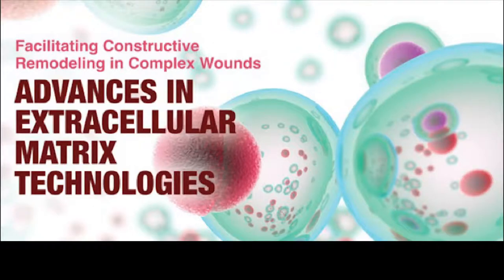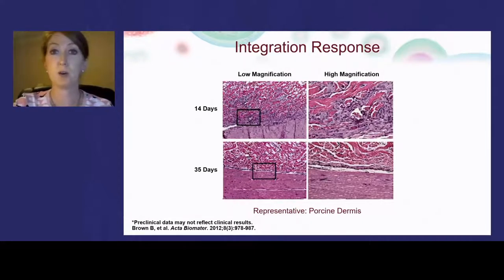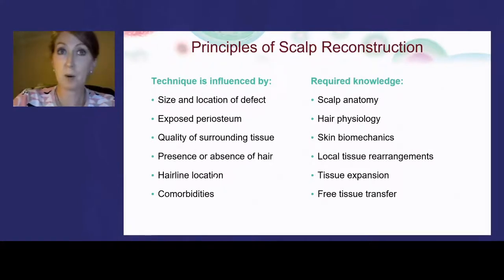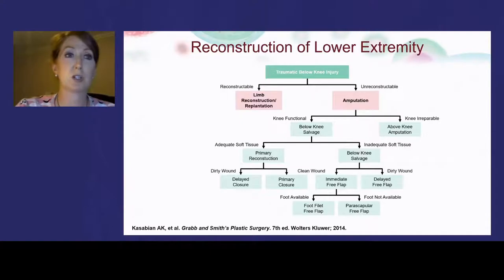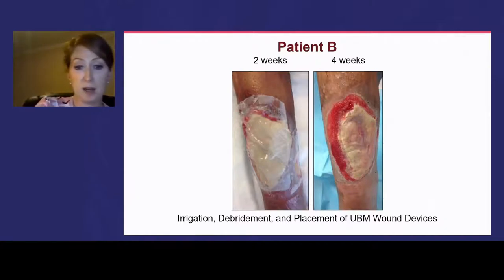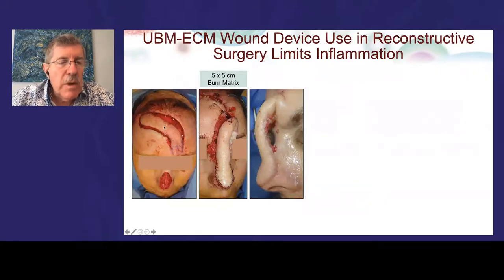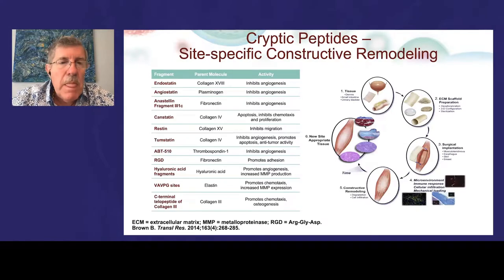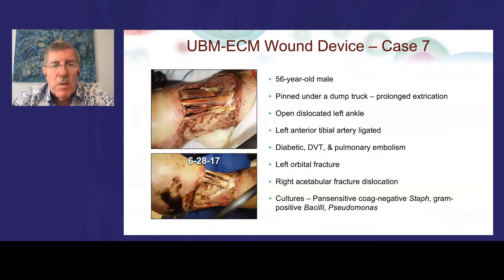Advances in Extracellular Matrix Technologies for Complex Wounds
This webcast features presentations that explore clinical cases illustrating the use of extracellular matrix (ECM) technologies for managing complex, traumatic, and surgical wounds.